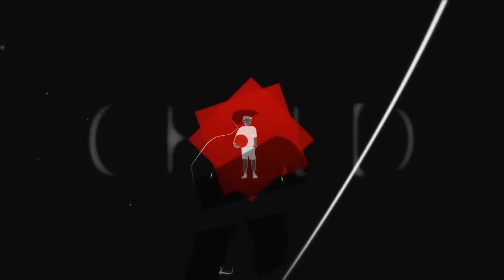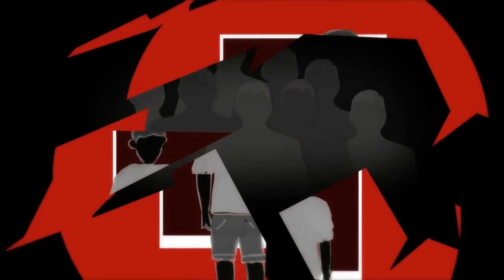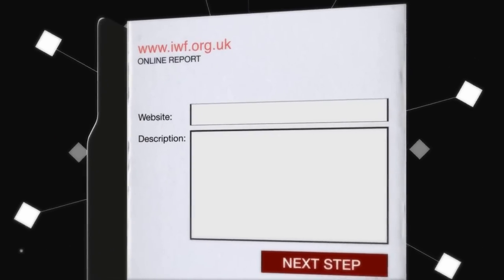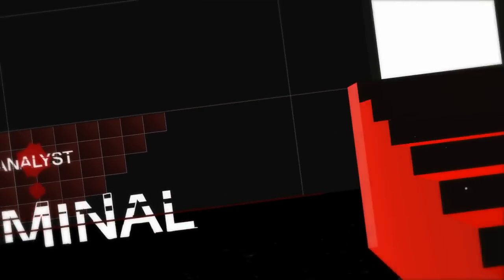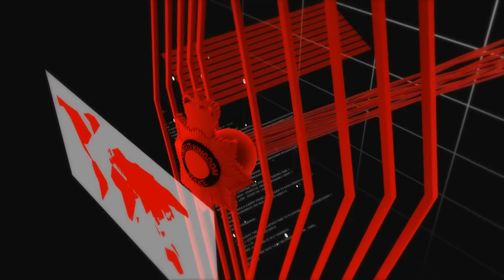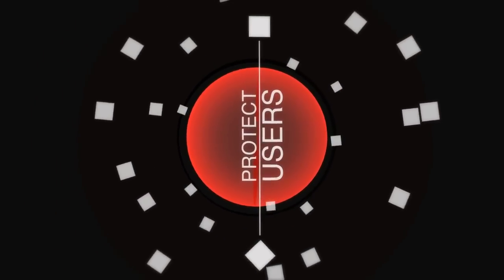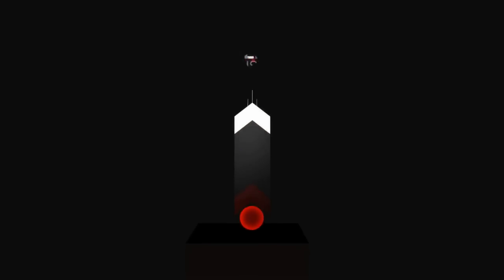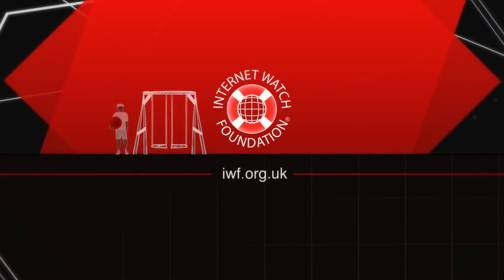Report Online Child Sexual Abuse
This is a UK Hotline for reporting criminal online content.
Criminally obscene adult content hosted in the UK.
Non-photographic child sexual abuse images hosted in the UK
Child sexual abuse content hosted anywhere in the world.

Reports are confidential and can be made anonymously.